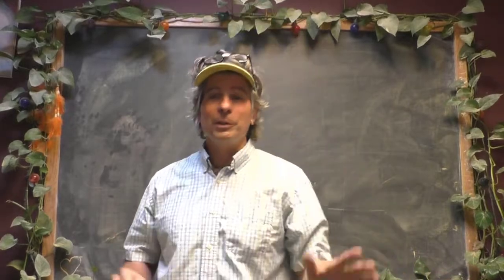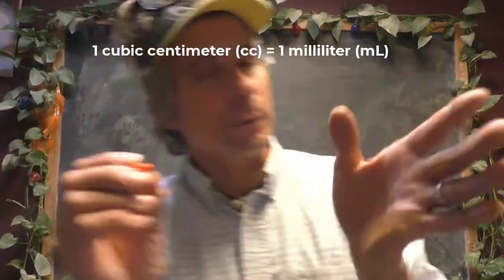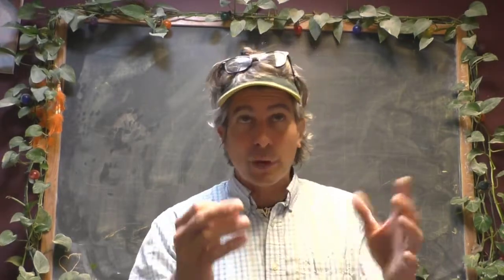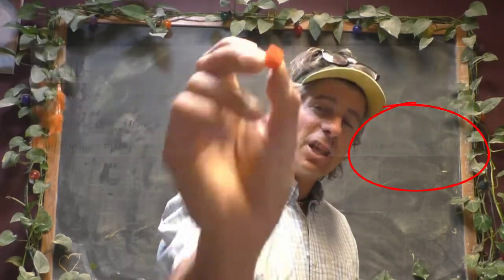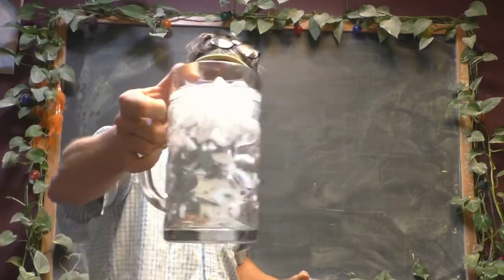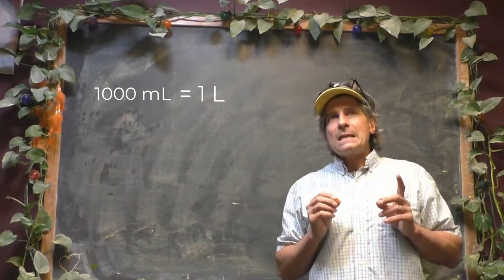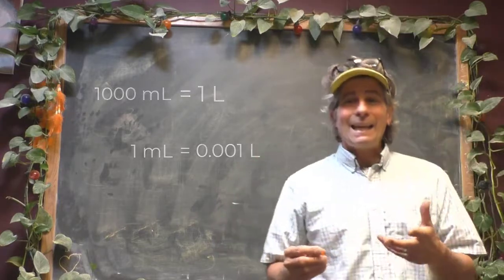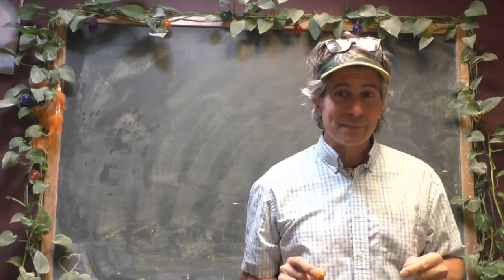Liters, Milliliters, and Microliters (part 1)!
Let's learn about these three volumes!